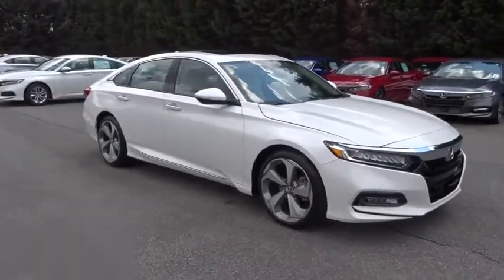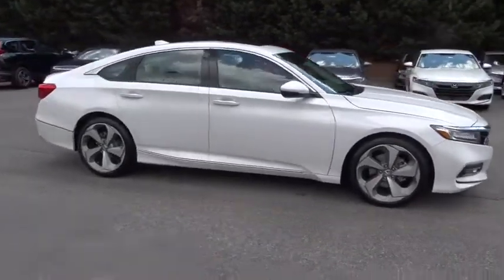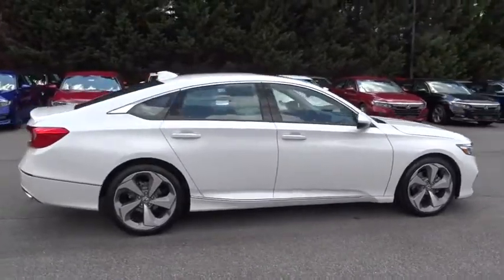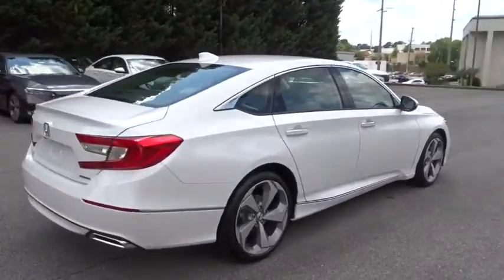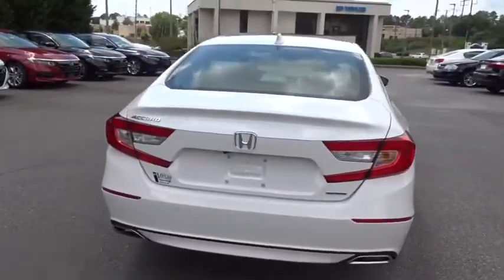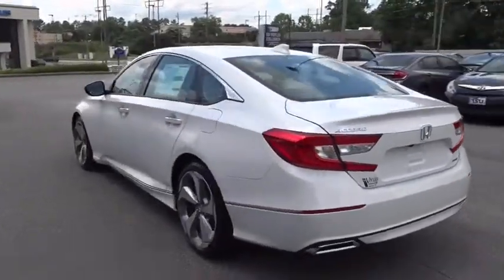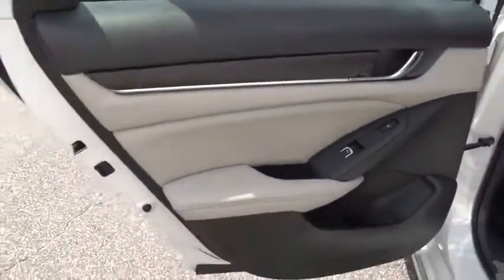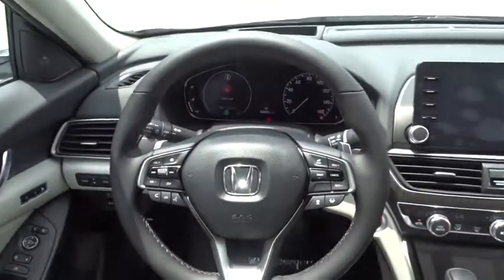2018 Honda Accord Sedan Marietta, Atlanta, Roswell, Woodstock, Kennesaw, GA 491059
2018 Honda Accord Sedan
2018 Honda Accord Sedan Touring - Stock#: 491059 - VIN#: 1HGCV1F9XJA197900

This 2018 Honda Accord Sedan Touring will sell fast! Priced to sell at $2,405 below MSRP! This Accord Sedan has many valuable options! Backup Camera. Leather seats. Navigation. Bluetooth Connectivity. Sunroof. Satellite radio. Aux. Audio Input. -Heads Up Display -Cooled Front Seats -Heated Front Seats -Heated Rear Seats -Heated Mirrors -Auto Climate Control -Premium Sound System -Automatic Headlights -Fog Lights -Front Wheel Drive -Multi-Zone Air Conditioning -Remote Start -Security System -Parking Sensors -Garage Door Opener -Parking Assist -Keyless Entry -Seat Memory -Rain Sensing Wipers -Steering Wheel Controls -Active Suspension -Leather Steering Wheel -Automatic Transmission -Rear Bench Seats On top of that, it has many safety features! -Brake Assist -Traction Control -Stability Control Save money at the pump, knowing this Honda Accord Sedan gets 35/29 MPG! We are located at 2103 Cobb Pkwy, Marietta, GA 30067.